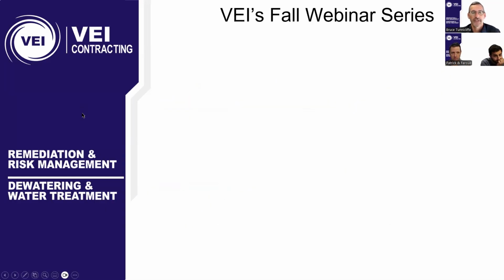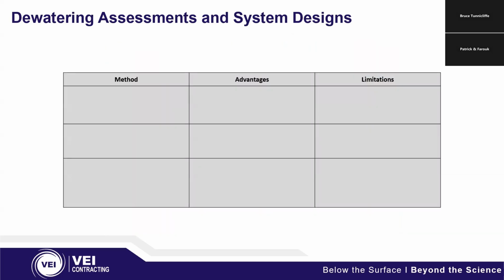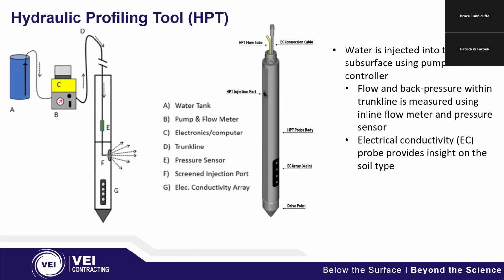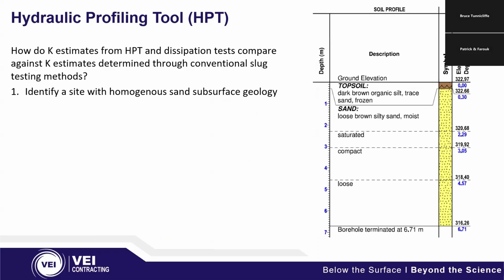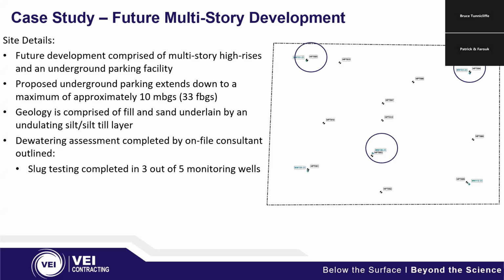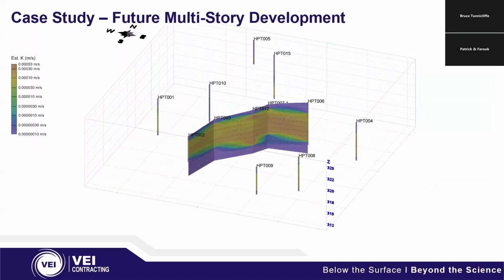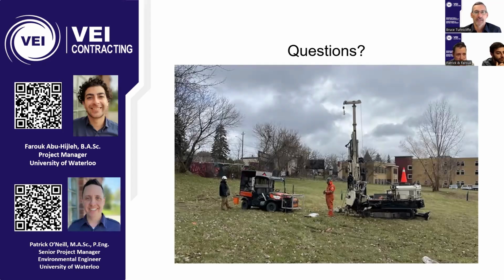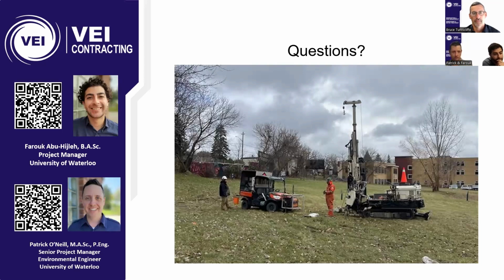Developing Realistic Dewatering Designs using the Hydraulic Profiling Tool Webinar - 09.03.2025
Original Webcast (Registered Attendees): September 3, 2025
Posted to Web: June 25th, 2026
VEI REFERENCE: VEIWBNR250903KF

This presentation is provided for general informational purposes only and is not project-specific, legal, geoscience, or engineering advice. VEI Contracting Inc. and the presenter(s) make no warranties regarding its accuracy or completeness and accept no liability arising from its use or reliance.